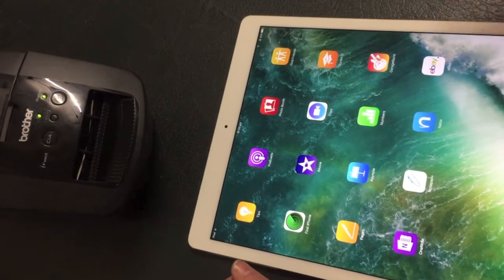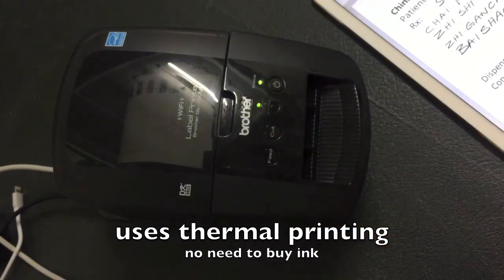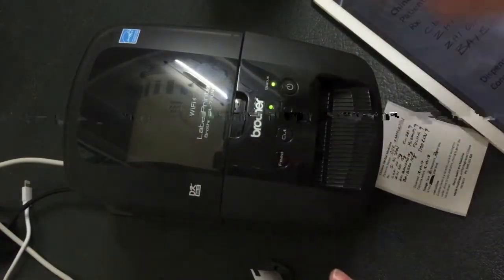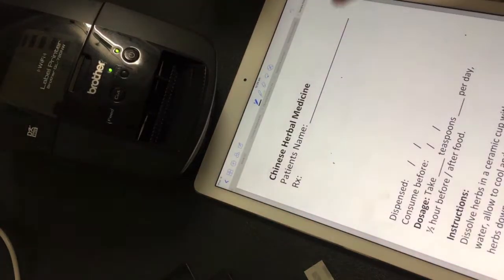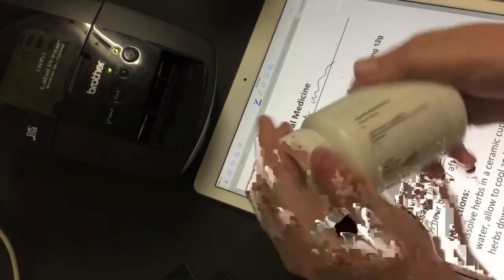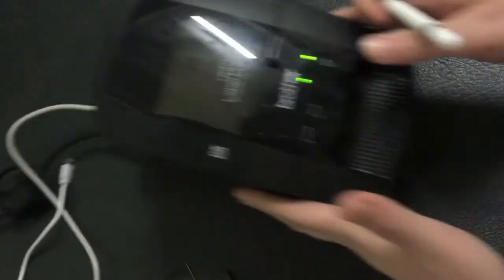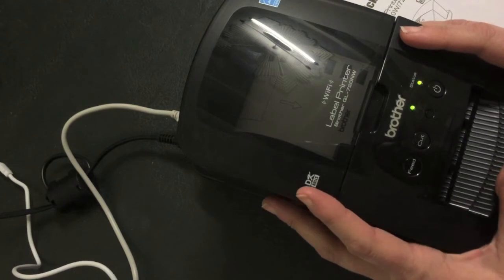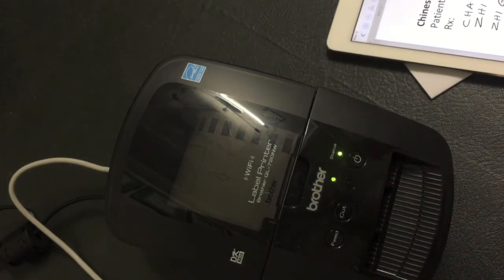Air print labels from ipad pro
Instantly print labels for your herbal formulas etc from your ipad pro with this label printer...I'll show you how.

Another use for this is if you dont keep electronic records you can just write your prescription on the ipad, print 2 labels and stick one label on the patient's record, rather than writing it out on the card/file and then on the label.